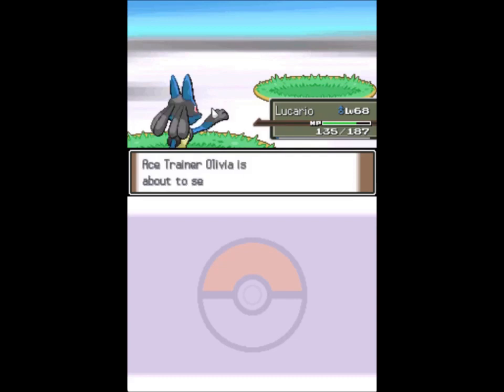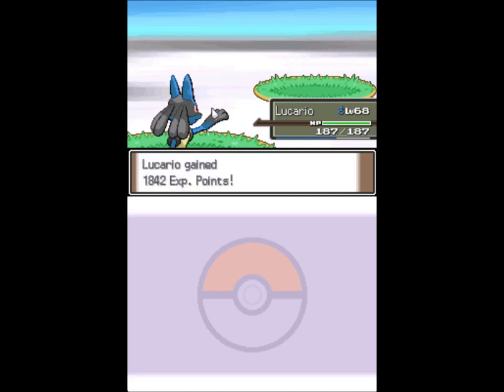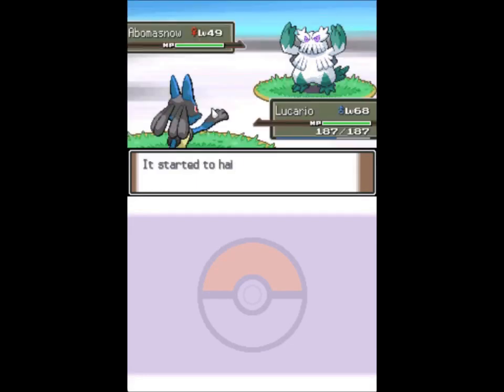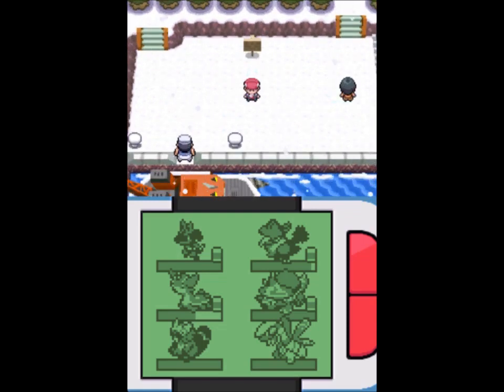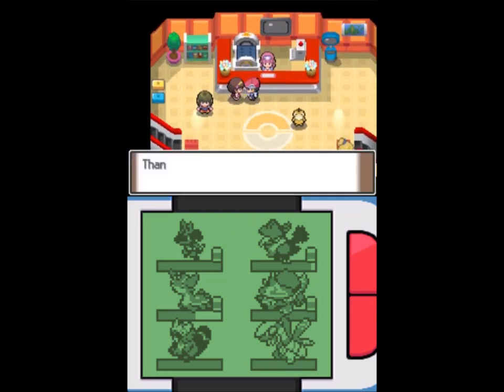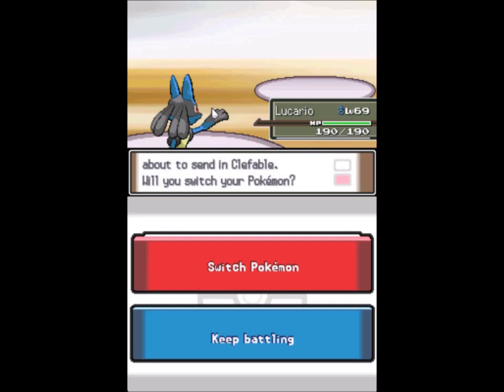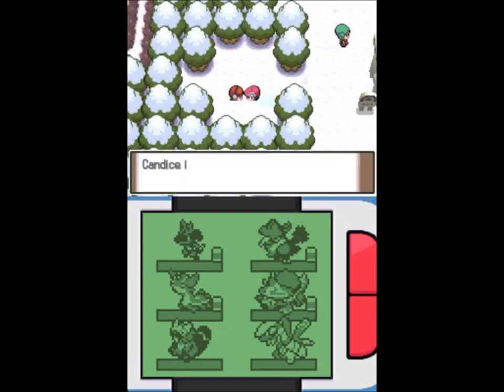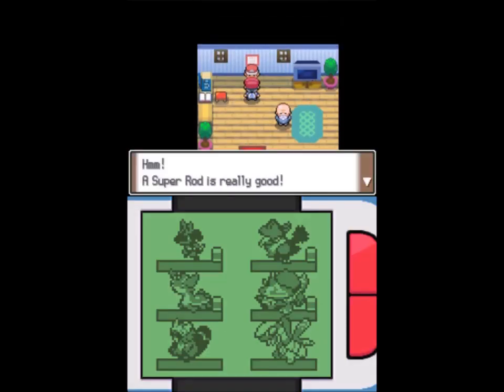Let's Play Pokémon Renegade Platinum - Part 87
We've finally reached Snowpoint City! So that means I run around freely again. Well... mostly. For such a peaceful town, it's pretty rare to see anything unusual happen there, such as, Regigigas causing an earthquake for whatever reason. What? Did someone disturb its slumber? If not, then this has to be a reference to the anime. Either that, or Drayano wanted us to do something before accessing the gym.